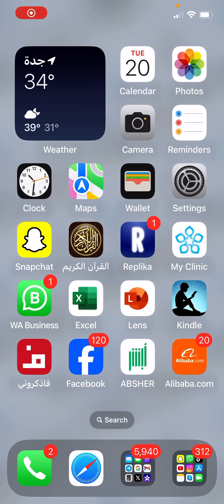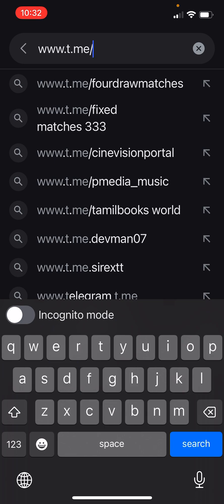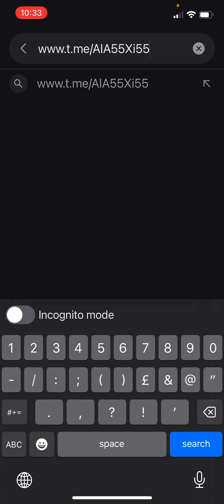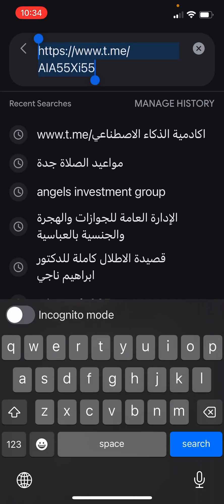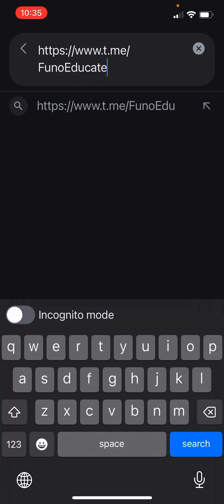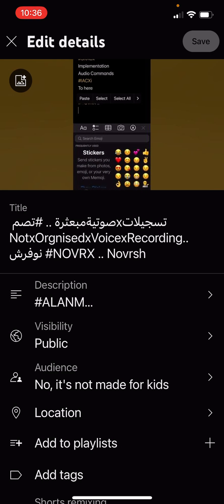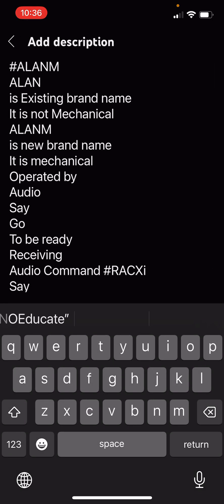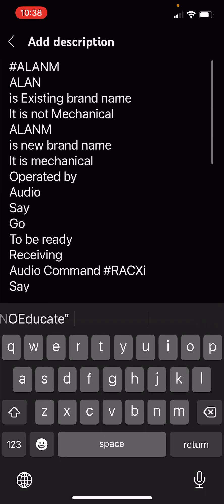20 August 2024